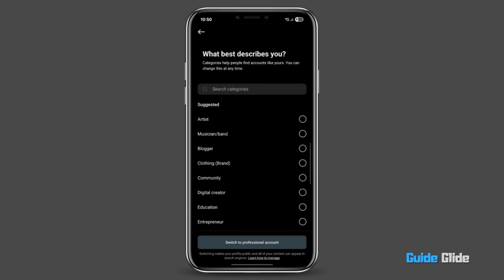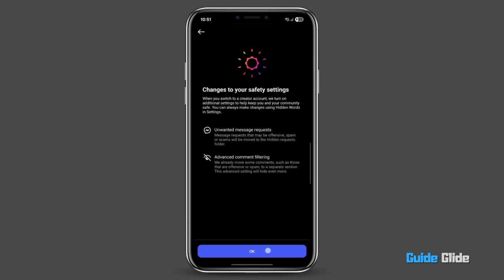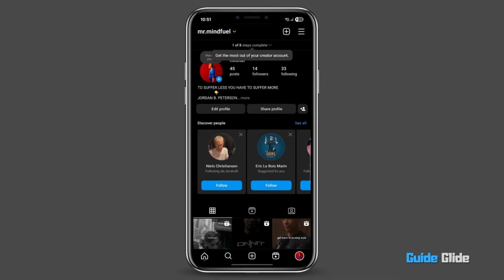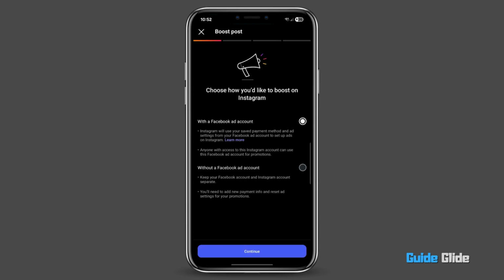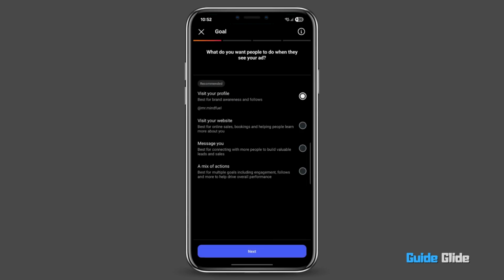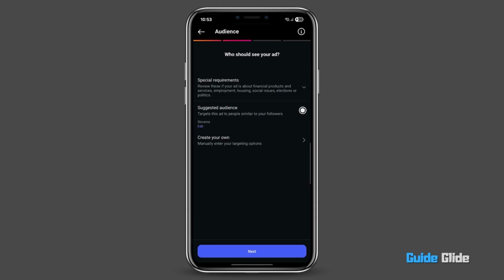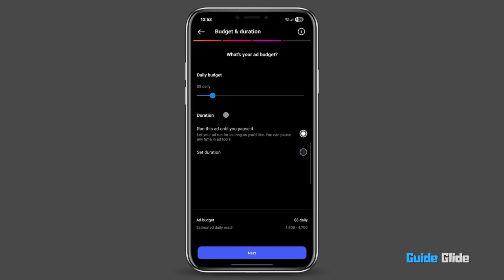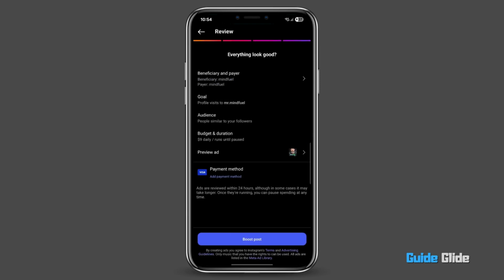How To Boost Post On Instagram - Step By Step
In this video, I’ll show you how to boost a post on Instagram step by step. You’ll learn how to use Instagram’s built-in promotion tools to increase reach, engagement, and visibility. Whether you're promoting a business, brand, or personal content, this guide explains how to effectively boost Instagram posts to get more eyes on your content.